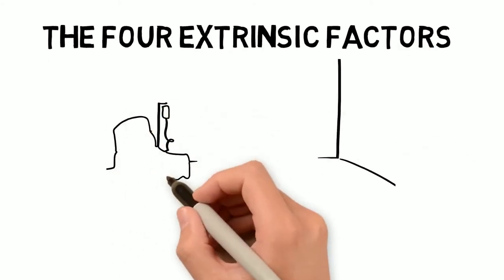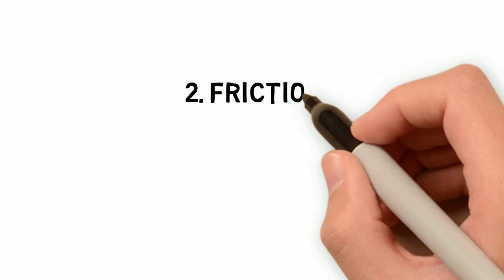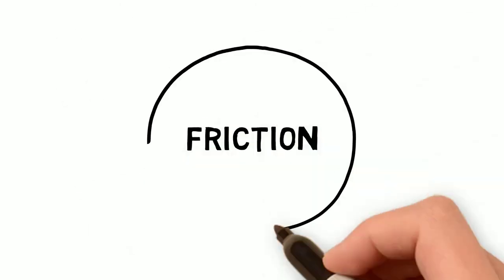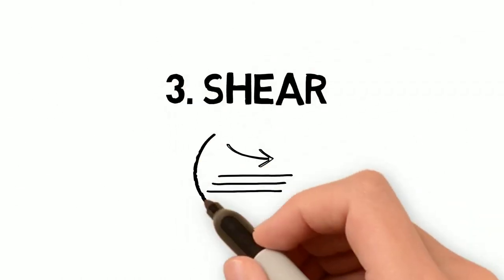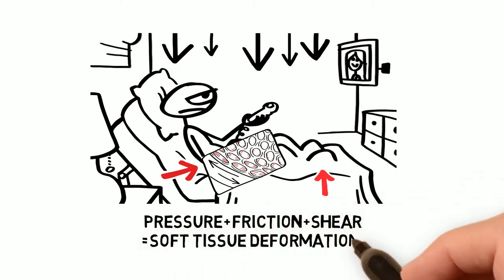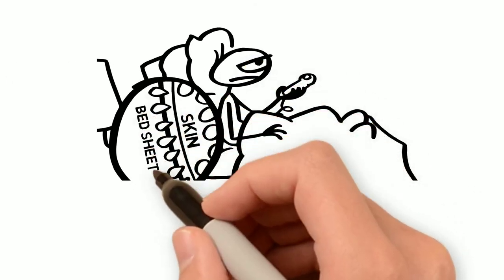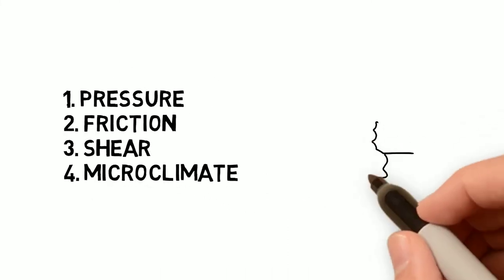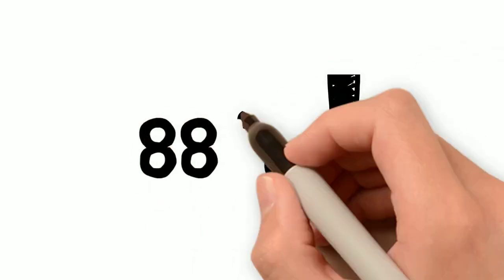PUP Introduction Four extrinsic risk factors